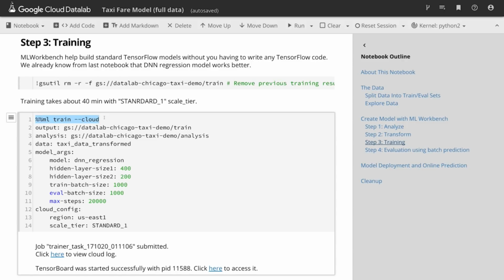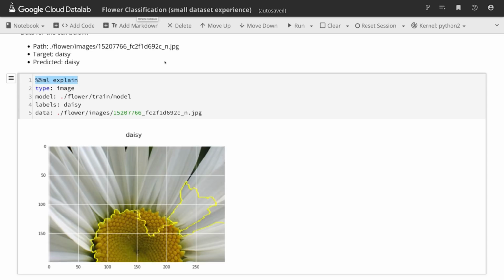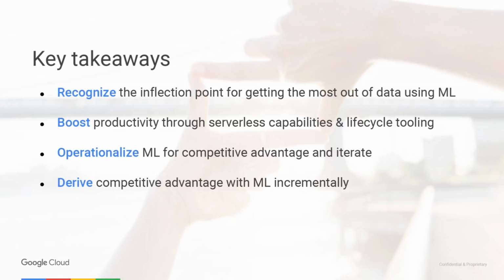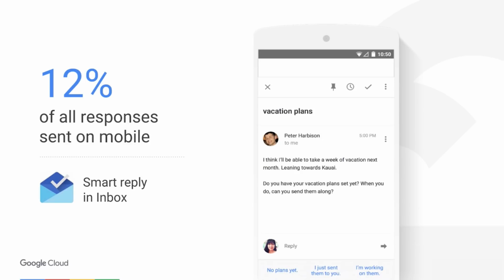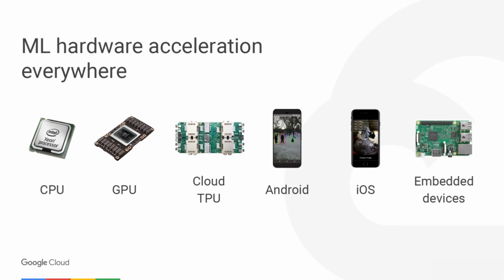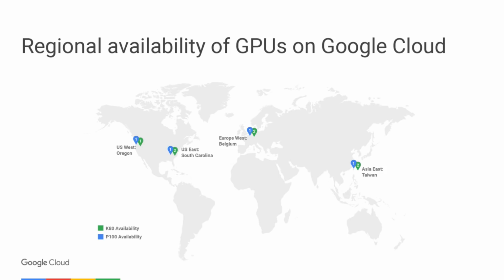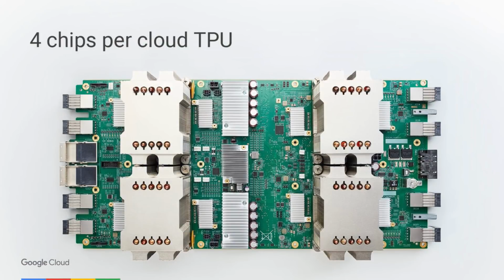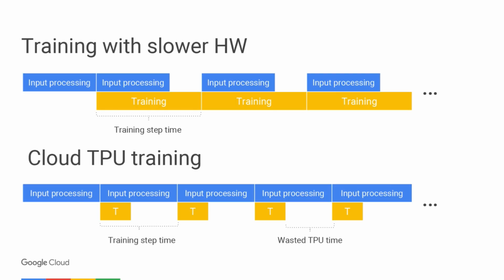Cloud OnAir: (APAC - Asia) AI Track #6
Cutting-edge machine learning techniques require enormous amounts of computation. Google Cloud hosts a variety of hardware accelerators, including NVIDIA GPUs and Cloud TPUs, to help you build the best end-to-end ML systems. This session will explore the benefits of using ML accelerators and help you choose the best infrastructure and services to support your products and workloads.